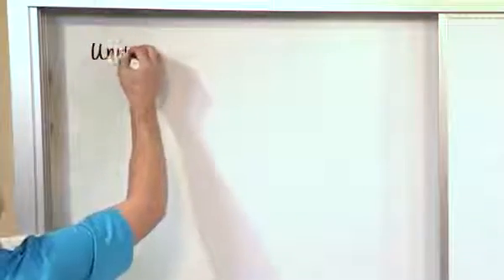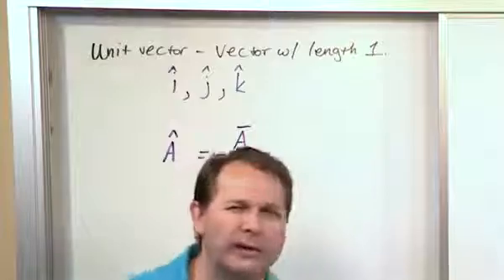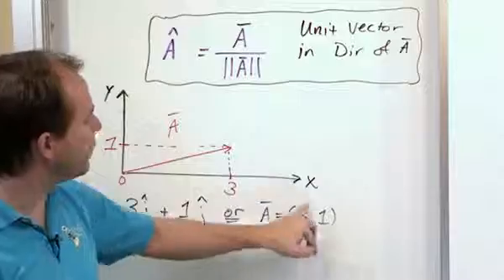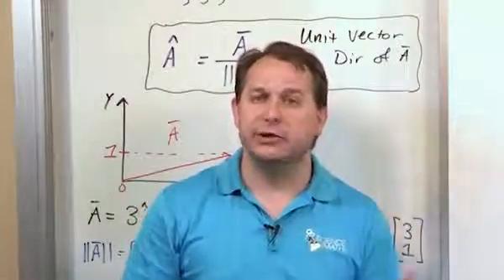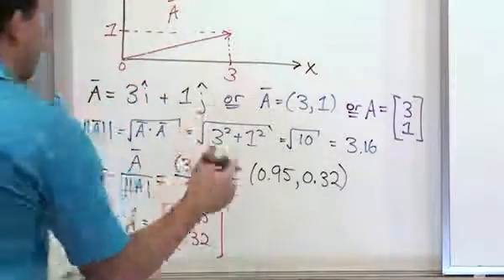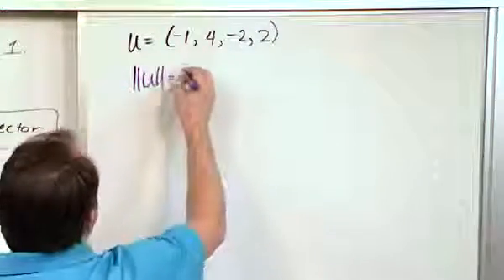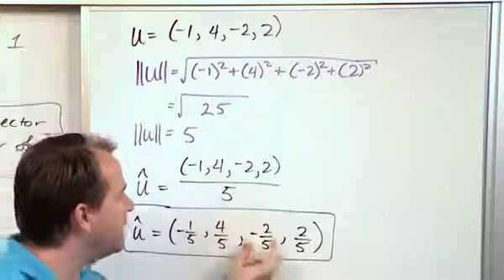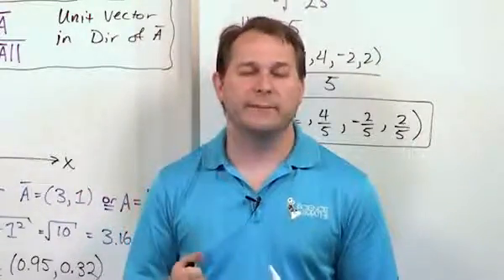Lesson 8 Unit Vectors in any Direction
Unit Vectors in any Direction.